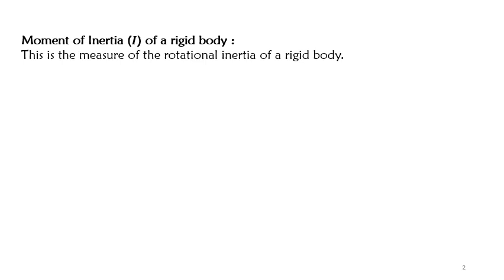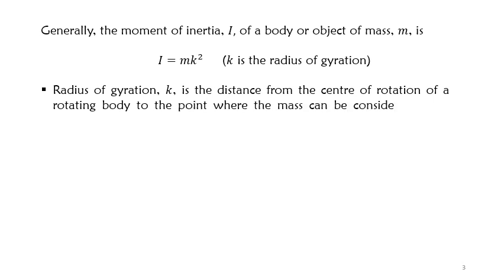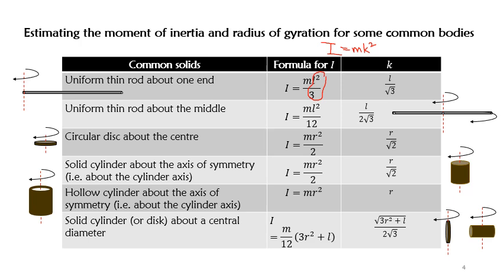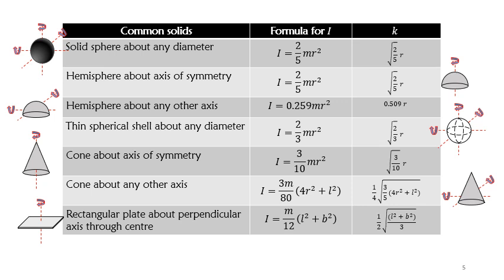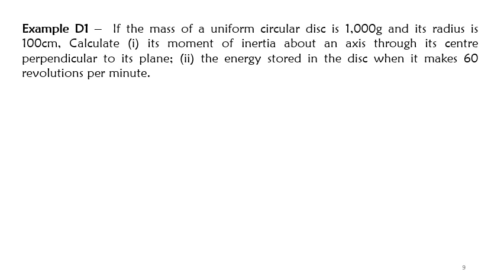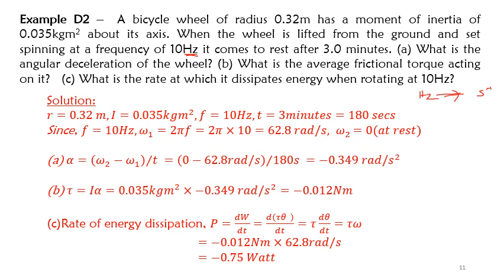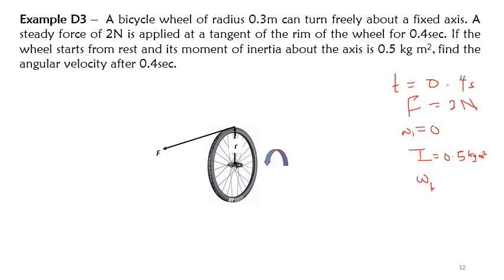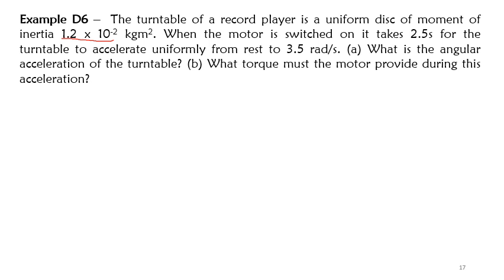Consideration on moment of inertia of rigid bodies and examples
In this video, the moment of inertia was treated. Description of the concept and its factors are attempted. Likewise, radius of gyration and its relationship with the dimensions of some common solids are discussed. Numerical examples are also treated.